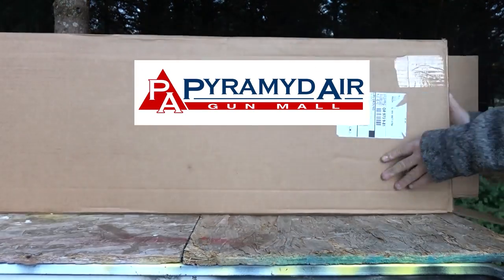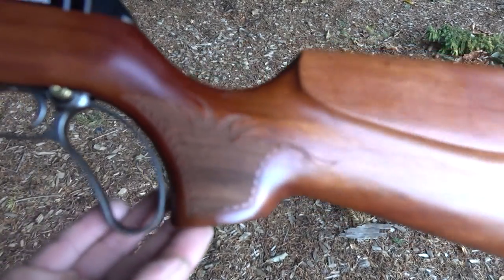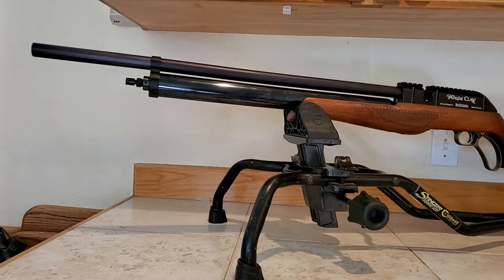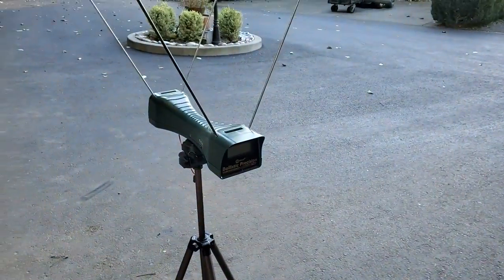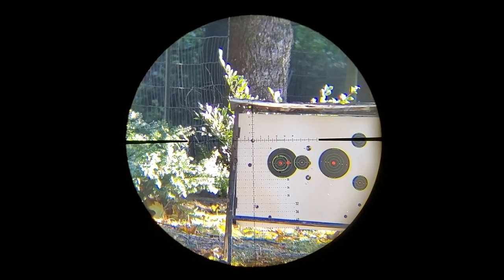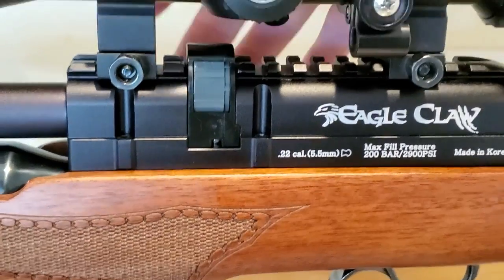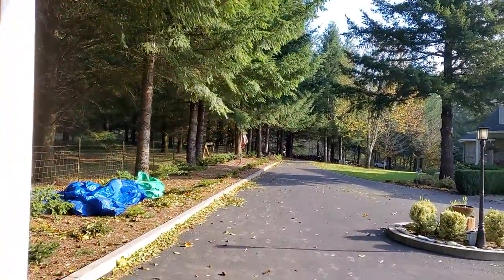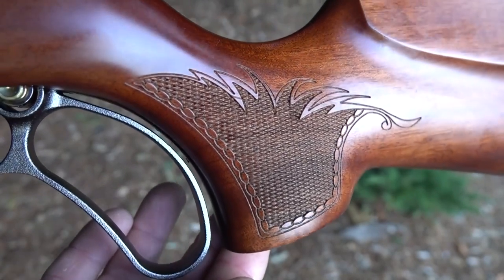Seneca EAGLE CLAW Hunting PCP Rifle w/ Western Style Cowboy Lever Action (Full Review) .22 & .25 cal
I have finally been able to shoot the classic Seneca Eagle Claw Lever Action PCP Air Rifle! This iconic rifle has been a favorite among airgun hunters for years. In this Seneca Eagle Claw Review video, I will give you an up close look at this outstanding hunting rifle, as well as test the performance and accuracy. This gun is awesome! The Cowboy style lever action, combined with the performance and accuracy of a modern day PCP rifle, make the Seneca Eagle Claw a ton of fun to shoot. This air rifle is a powerful and accurate hunter...in a beautiful Western style package that is sure to please anyone! I love it! -Nate